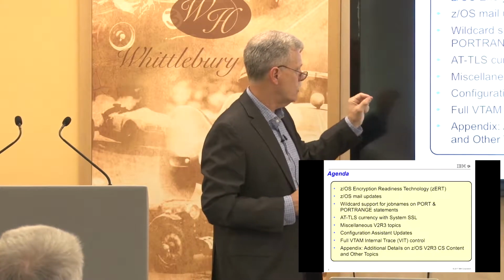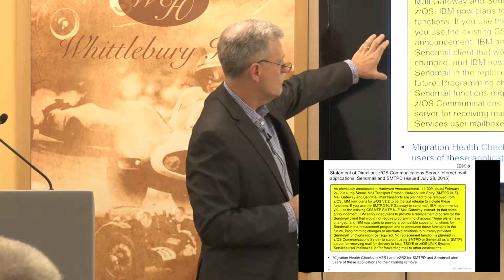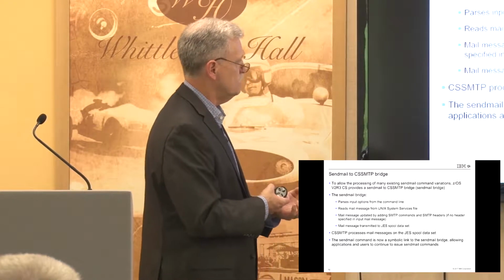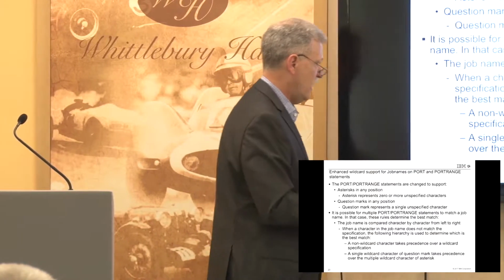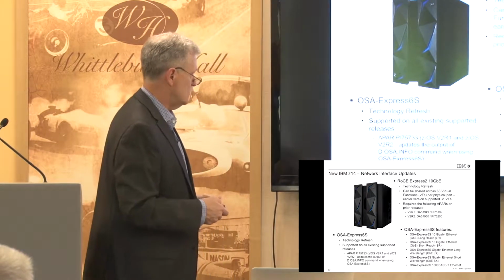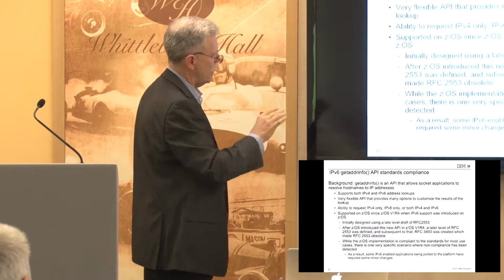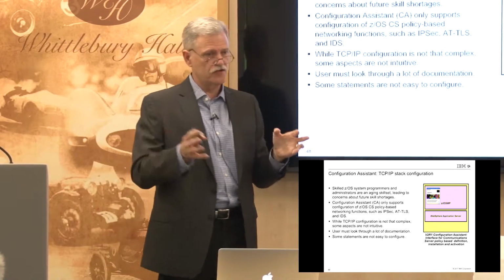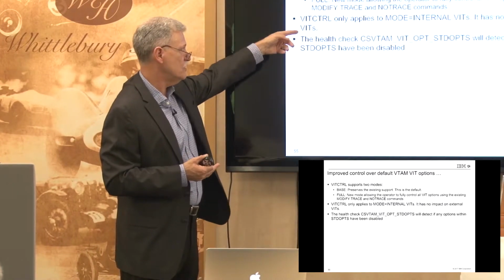GSE UK Conference 2017 - z/OS Communications Server - Jerry Stevens